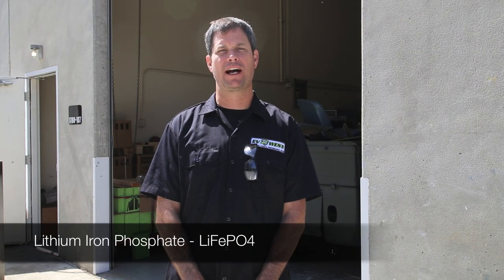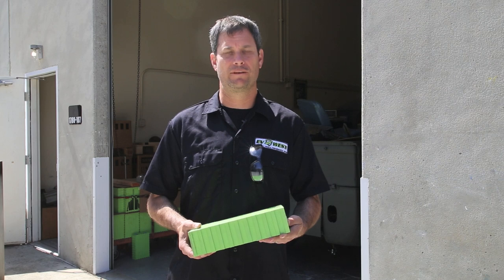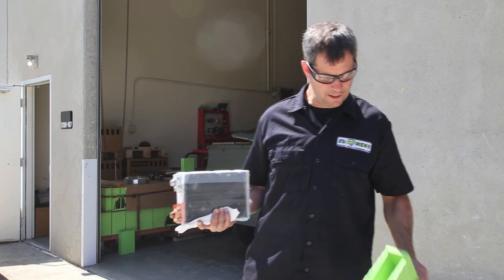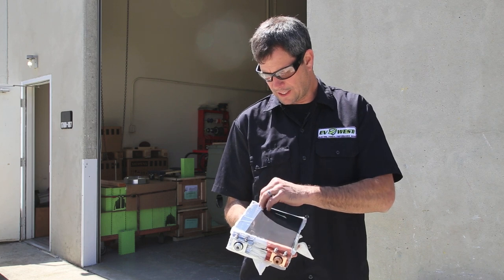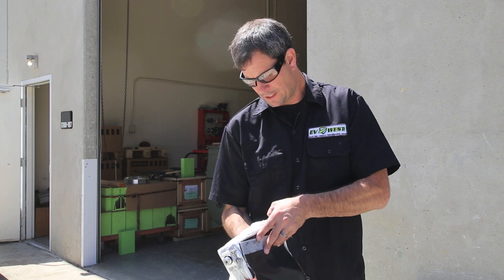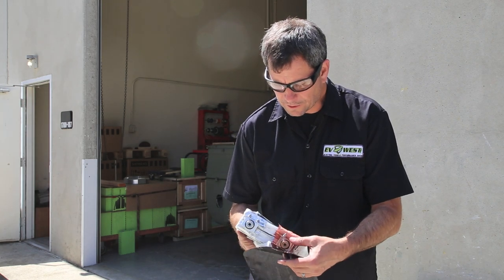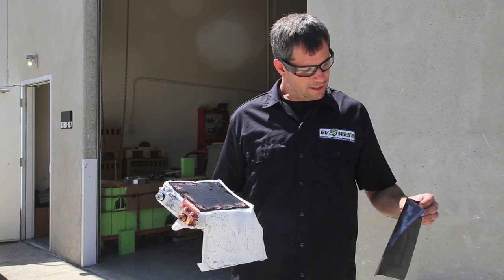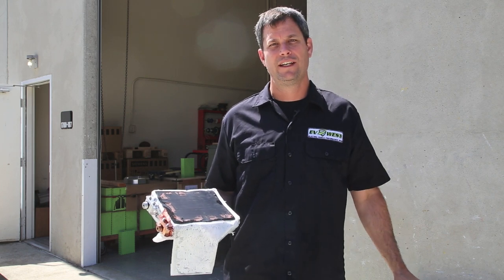Inside a Lithium Ion Electric Car Battery Cut Open by EV West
We take a quick look at what is inside the typical lithium iron phosphate battery cell used in electric vehicles and solar energy storage by cutting into it with a table saw. Kids, don't try this at home. We are doing this purely out of curiosity and wanted to share what we found. We hope you find it interesting.

For vehicle build photos, visit us on Instagram @evwestdotcom

-EVWest.com